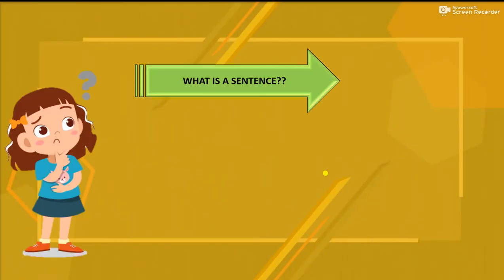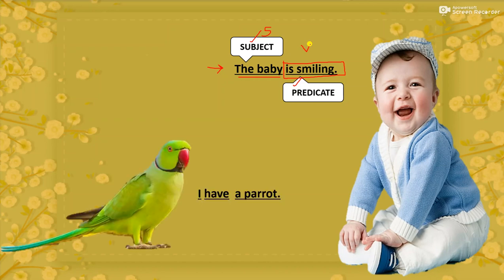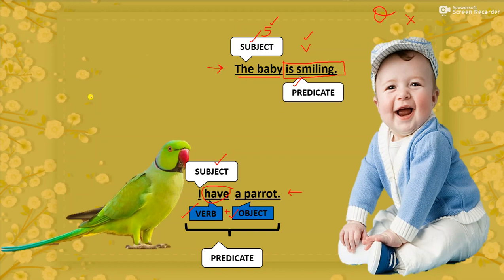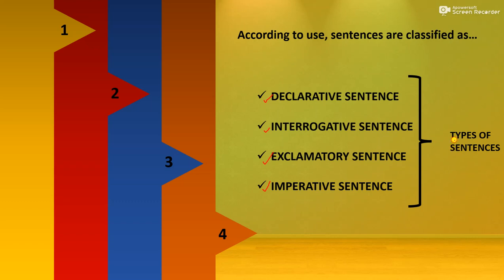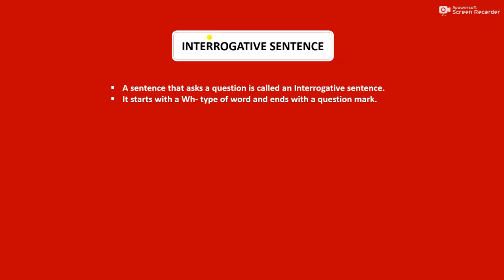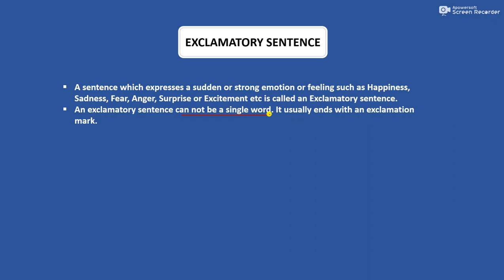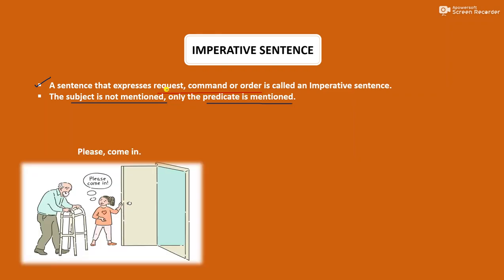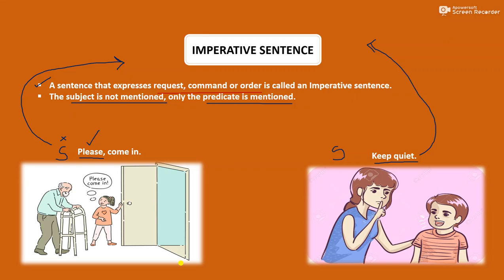Types of Sentences /Std IX / English Grammar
Ms. Tehseen Mistry explaining about different types of Sentences to the Students of Std IX during her English Grammar Class .